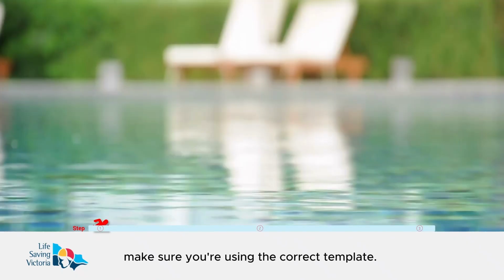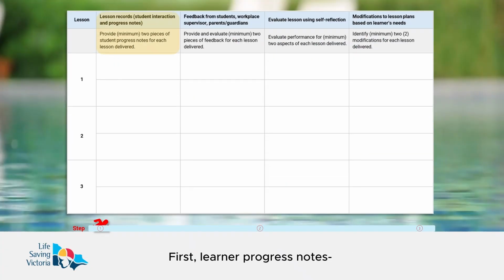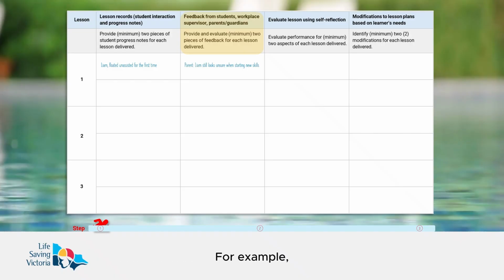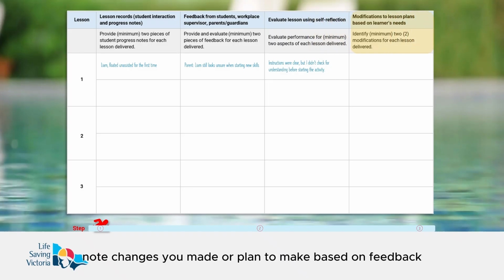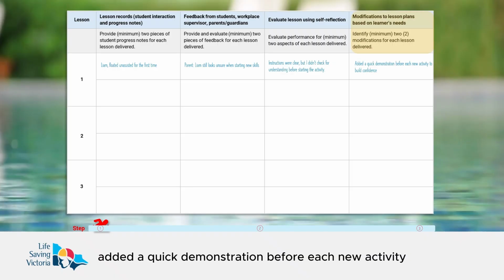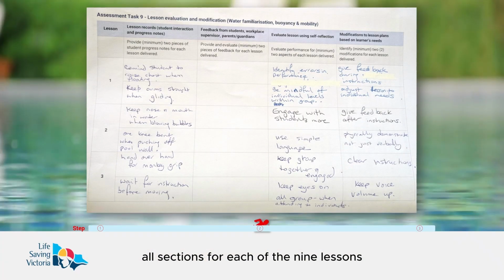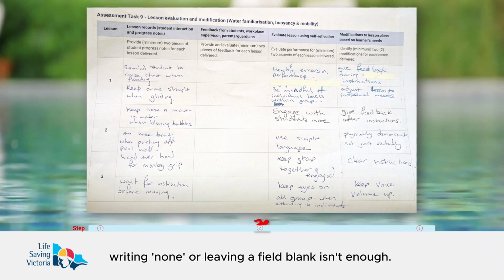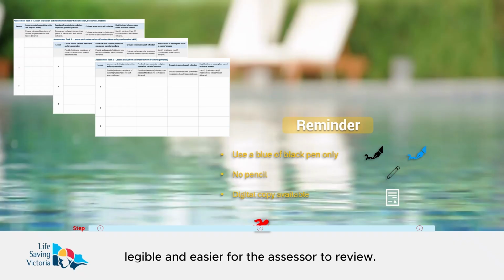Assessment Task 9 Tutorial